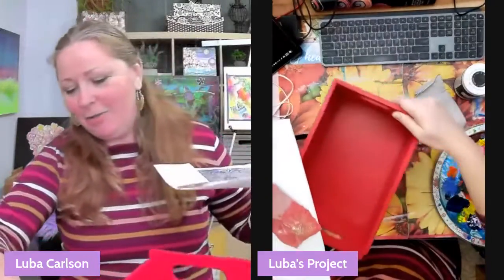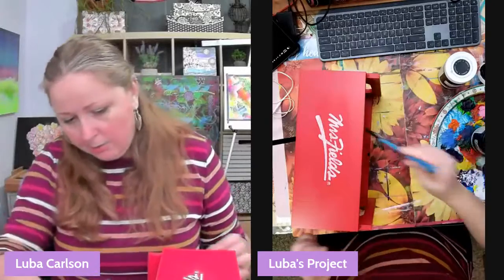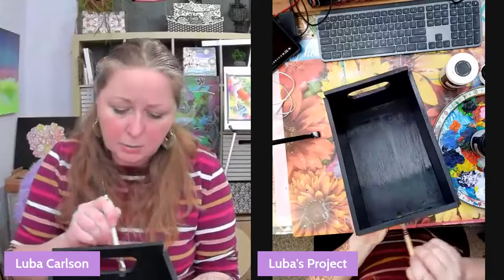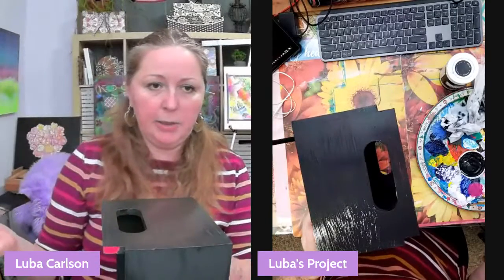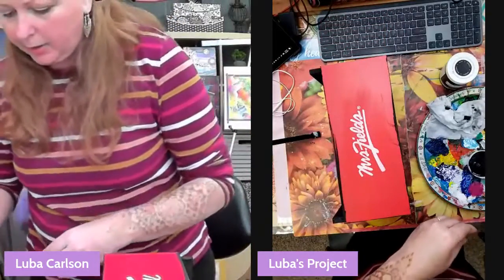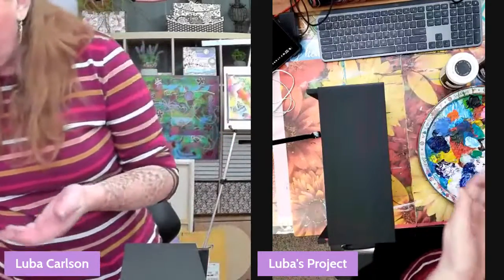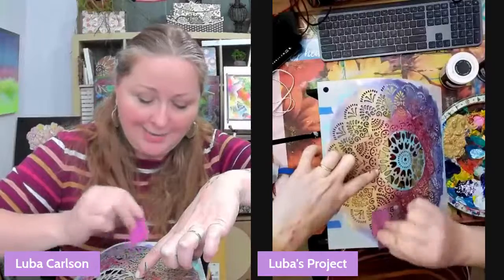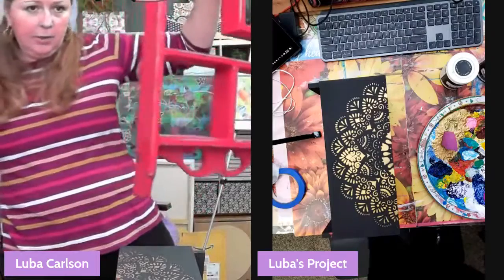Thrifty Art Thursday Episode 5: Red Tool Box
I'll try to re-do this box into something that would better fit my artistic studio.